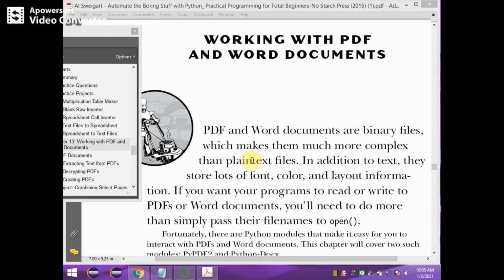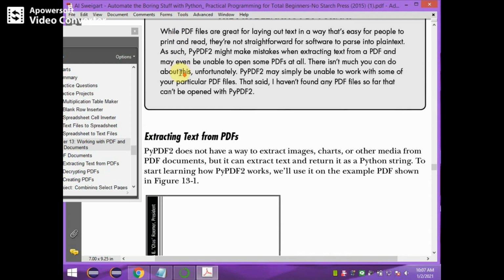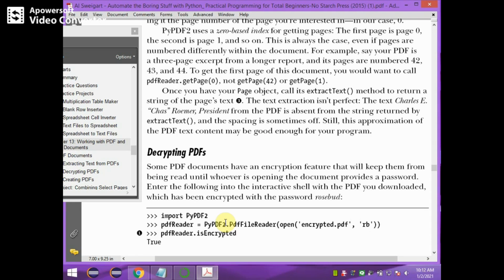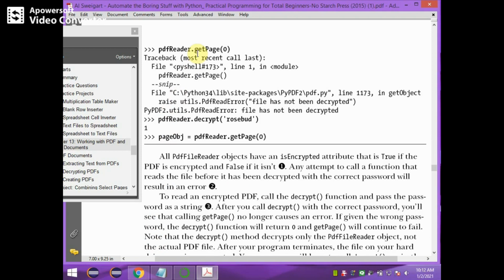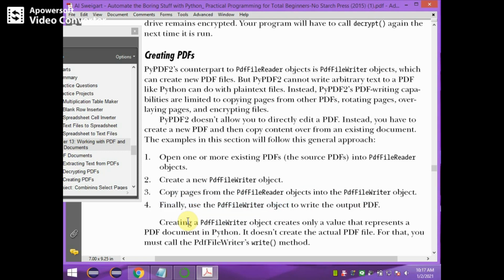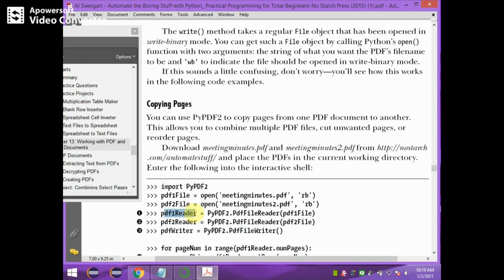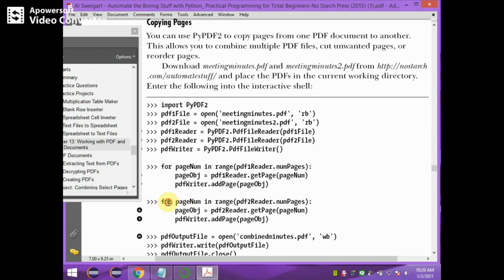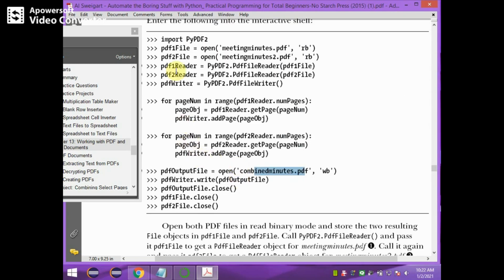VTU PYTHON 18CS55 M5 L13 Pdf Management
Handling PDF through Python